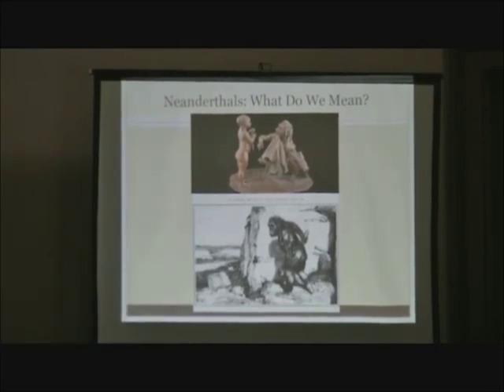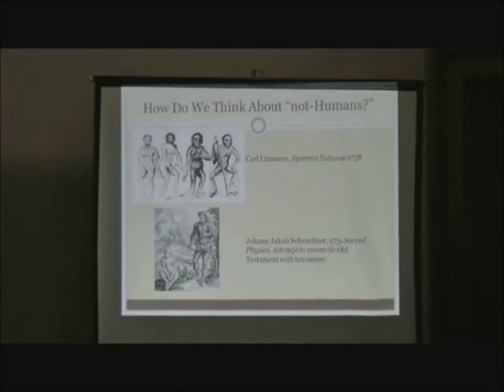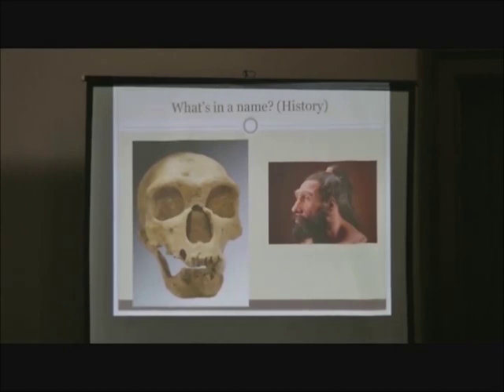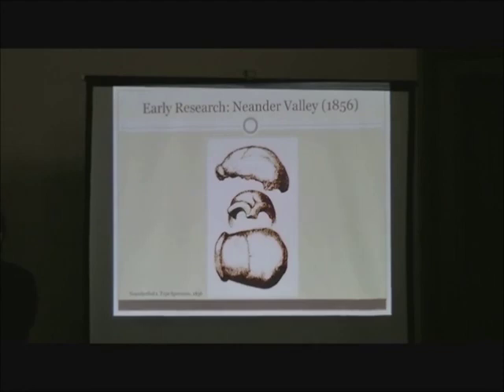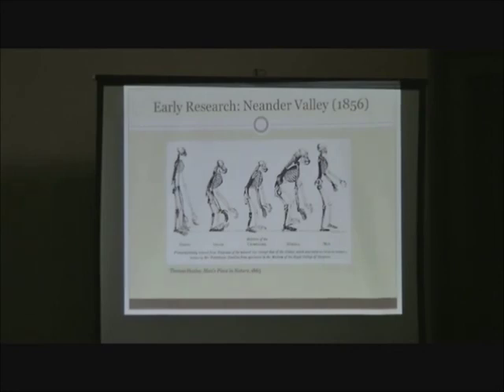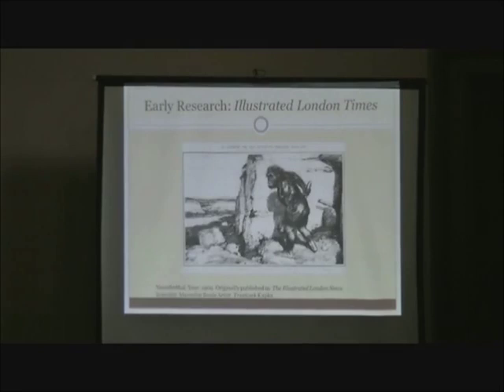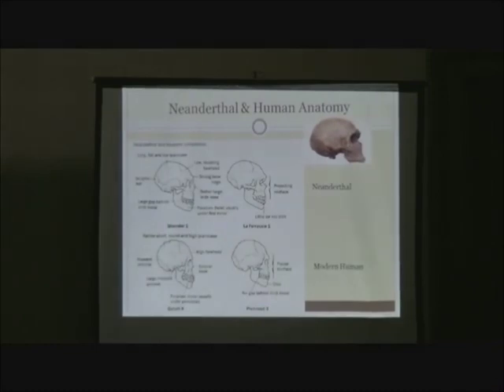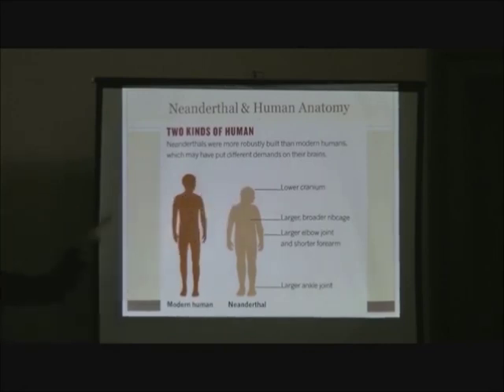Lydia Pyne - Meet the Neanderthals | ACA Speaker Series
ACA Speaker Series for April 6, 2014 with Lydia Pyne - Meet the Neanderthals.

WHAT IS the ACA Speaker Series?

The ACA Speaker Series brings in the movers and shakers of the secular community from all over the world to talk on range of topics. Typically we host a speaker per month. The Speaker Series is a production of the Atheist Experience Network of the Atheist Community of Austin.

The Atheist Community of Austin (ACA) is organized as a nonprofit educational corporation to develop and support the atheist community, to provide opportunities for socializing and friendship, to promote secular viewpoints, to encourage positive atheist culture, to defend the first amendment principle of state-church separation, to oppose discrimination against atheists and to work with other organizations in pursuit of common goals.

We define atheism as the lack of belief in gods. This definition also encompasses what most people call agnosticism.

(The Atheist Community of Austin)

NOTES
ACA Speaker Series is the official channel of ACA Speaker Series. "ACA Speaker Series" is a trademark of the ACA.
The views and opinions expressed by the speakers are their own and not necessarily representative of the Atheist Community of Austin.